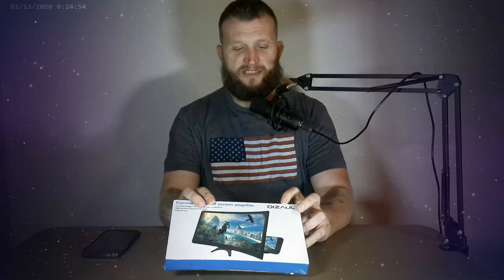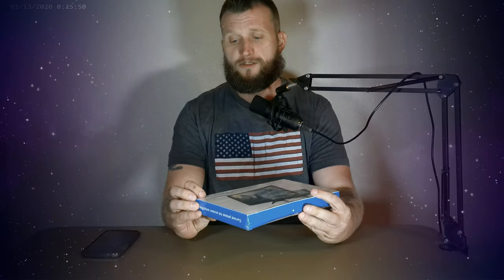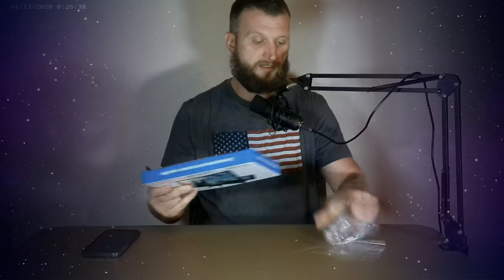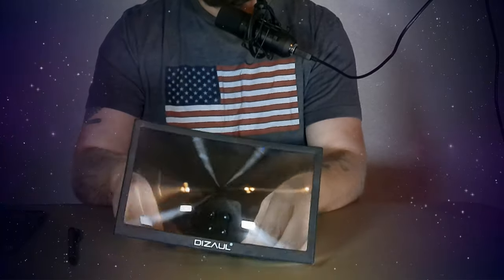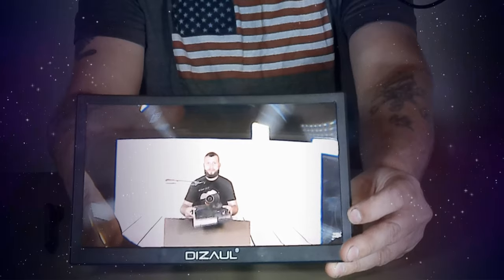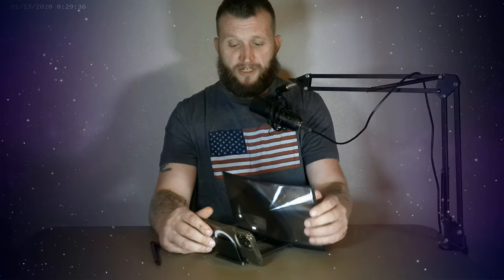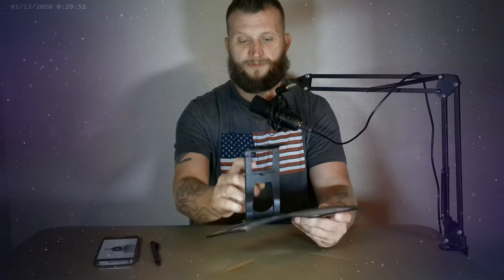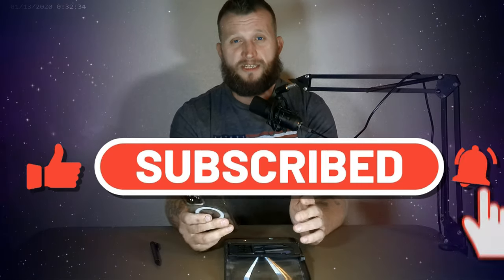How big can you make your phone?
This time we review the curved screen amplifier and give the most honest of opinions